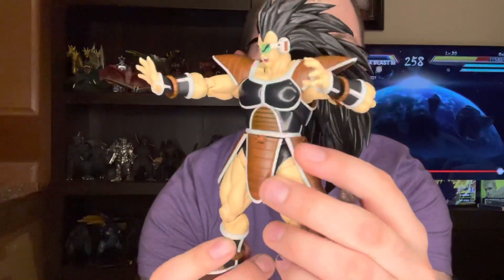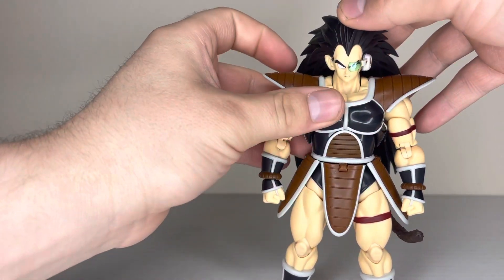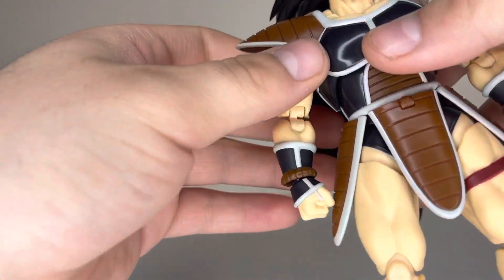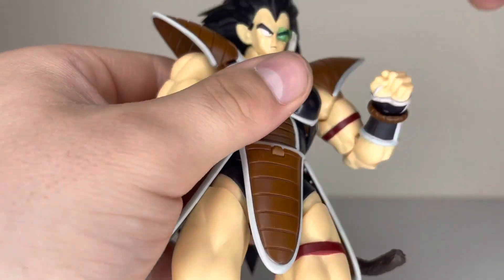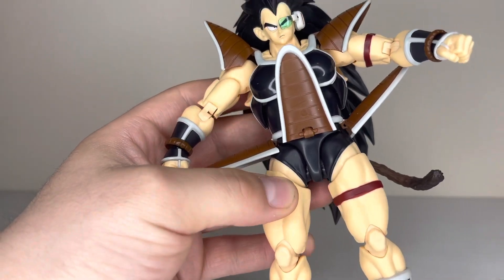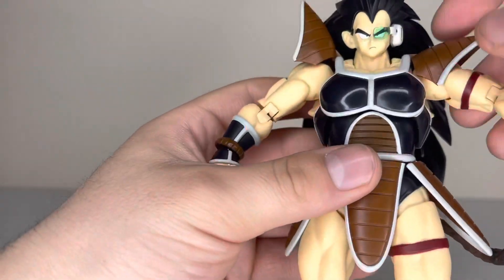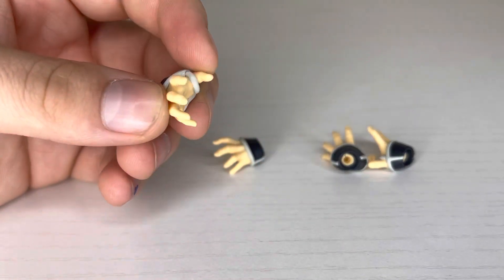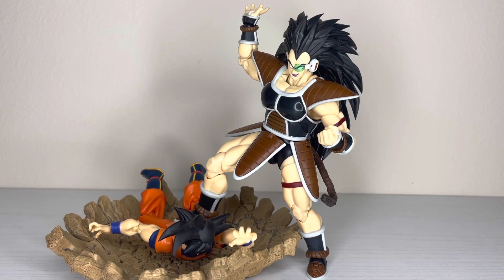S.H. Figuarts Raditz Toy Review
Hey guys! Fresh off of the truck! Raditz is here and now he wants revenge on his Saiyan brother! An awesome figure with great accessories! Hope y’all enjoy the review!